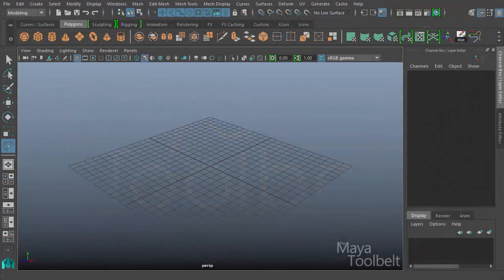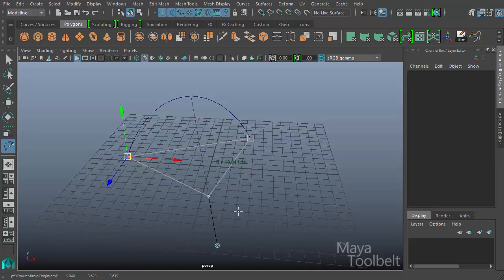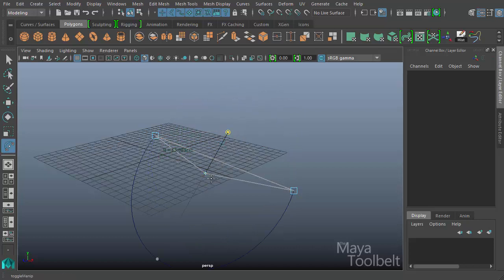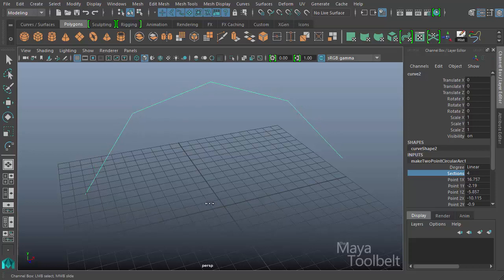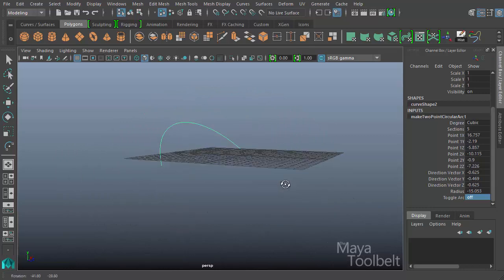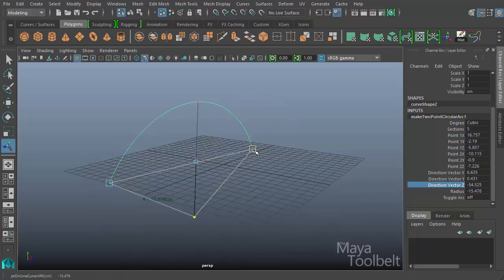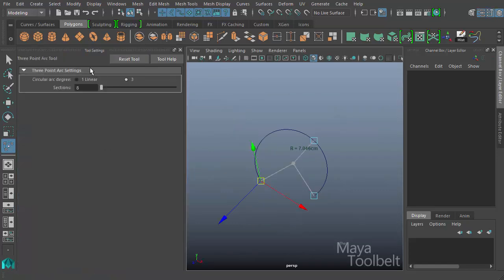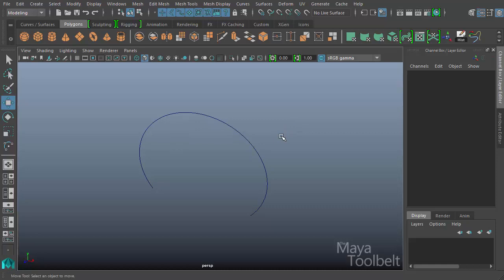The Maya Toolbelt - Circular Arc Tools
A tutorial going over the circular arc tools in Maya 2016.